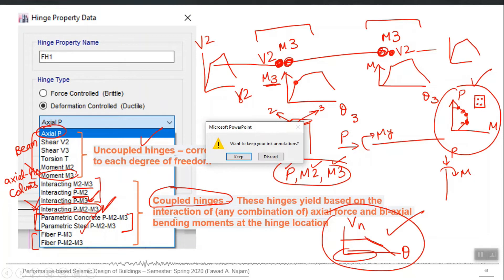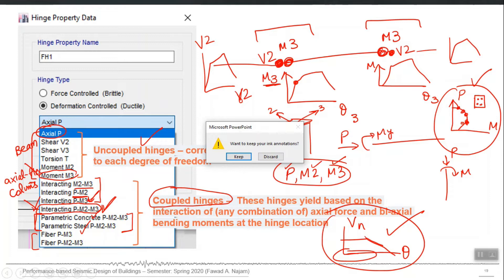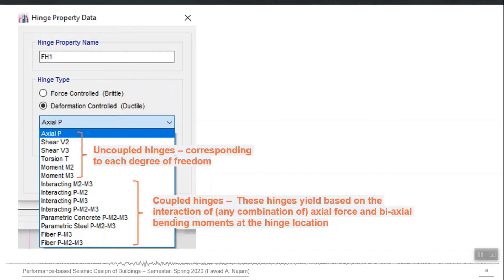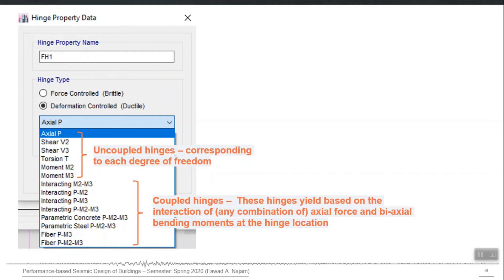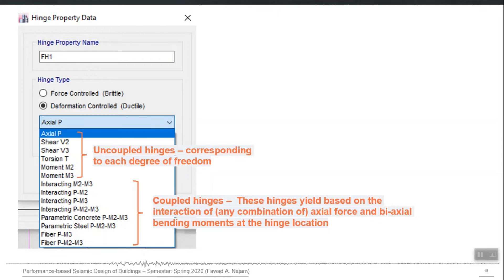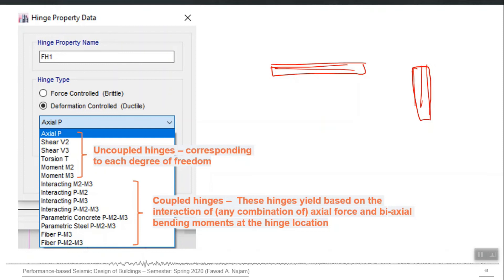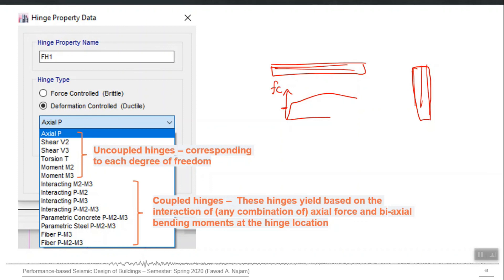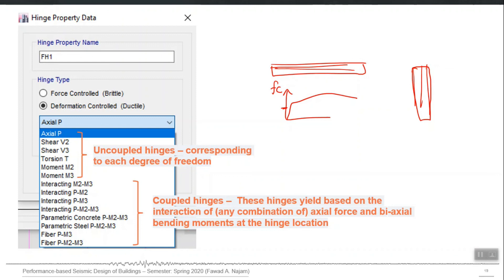71 - Do we need to define the Cracked Stiffness Modifiers in nonlinear model of RC elements?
Do we need to define the Cracked Stiffness Modifiers in nonlinear model of RC elements?